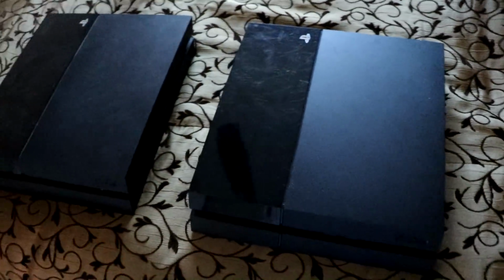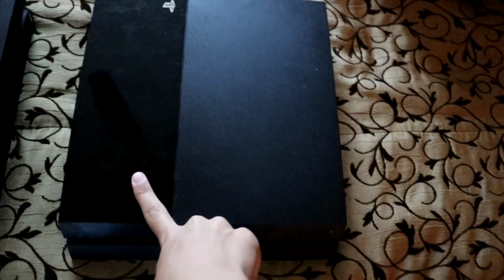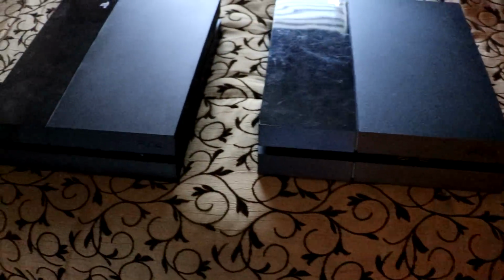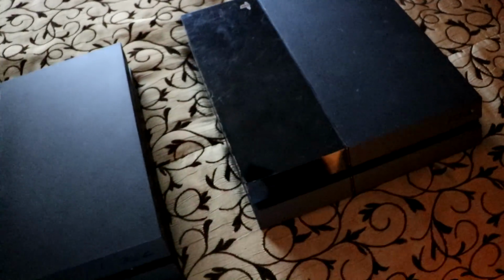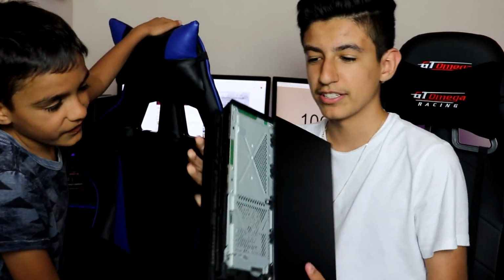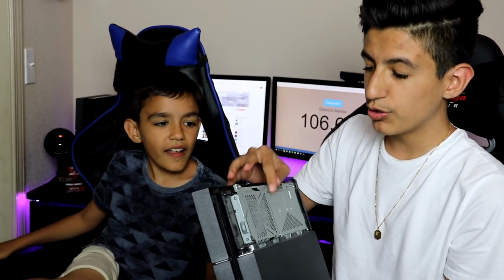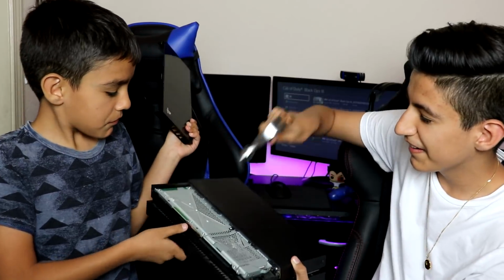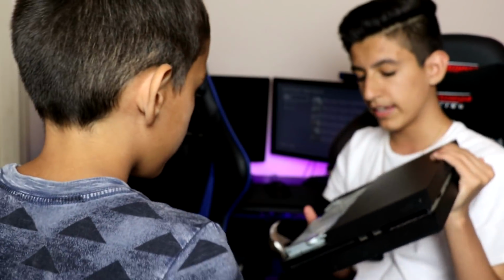Destroying Little Brothers PS4 With Hammer Prank! (Rage)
I decided to destroy my little brother's ps4! Well a broken replica! This was a funny video and I got him good. Drop a like for more of these videos.

Reprod. of the Drake's new song 'Portland'.
Original Producers:
Murda Beatz & Cubeatz